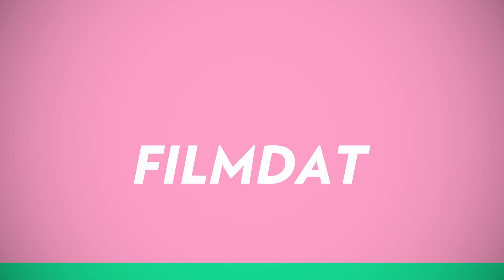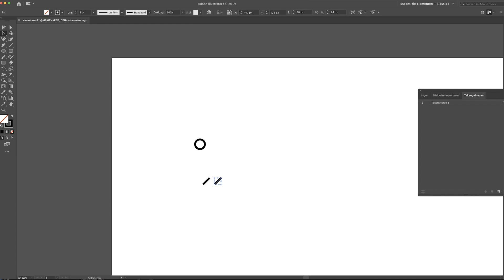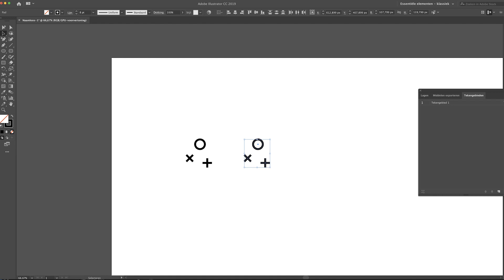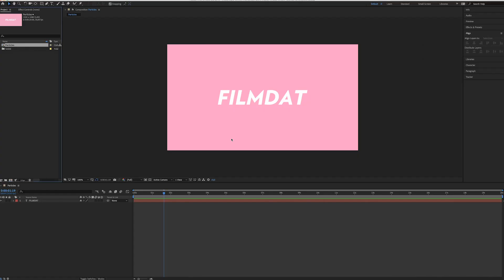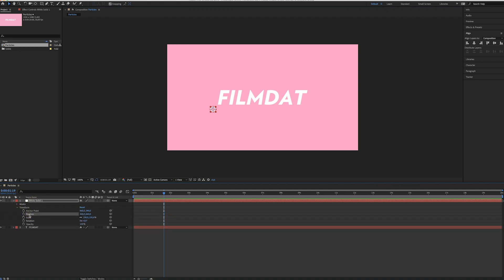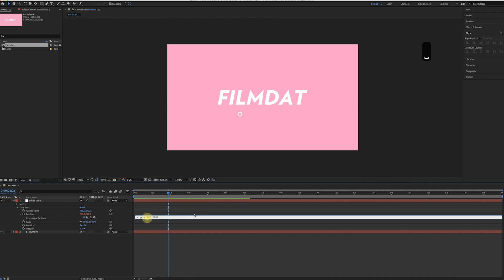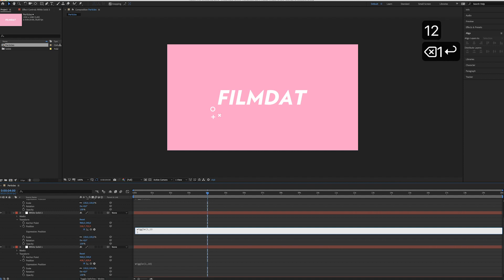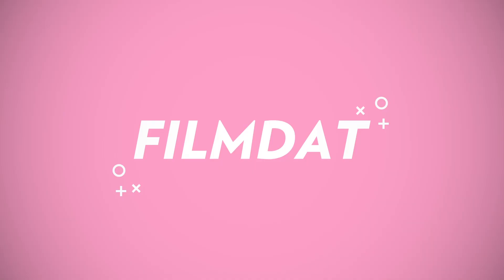Smooth Animated Particles in Adobe After Effects! - Tutorial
Want to spice up your animations a little bit? I really like using all sorts of particles (simple, flat design; no complex ones) in my motion graphics. They can make illustrations or typography look a lot cooler. In this video I'll show you how you can quickly design them in Illustrator and how you can animatie them in After Effects. Hope it helps!

External Storage: